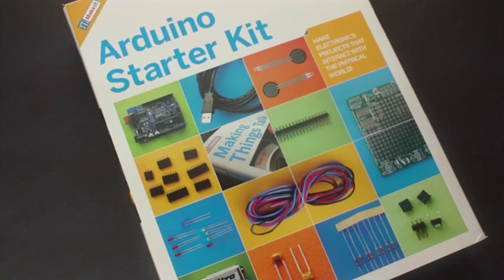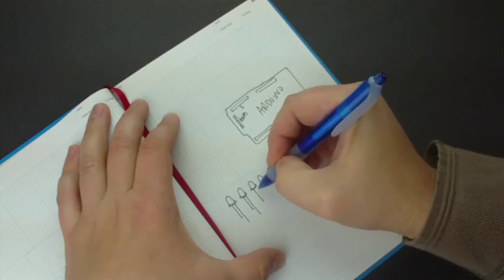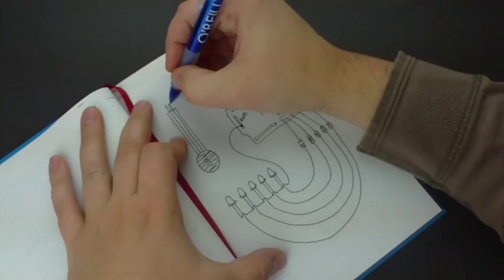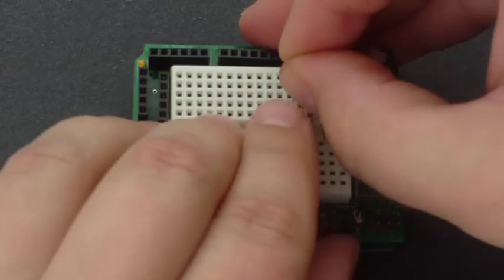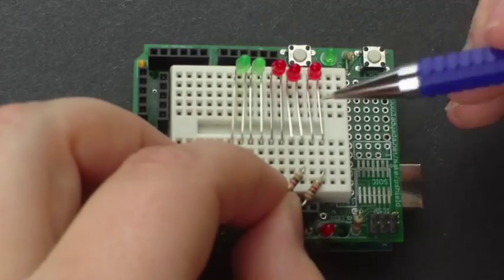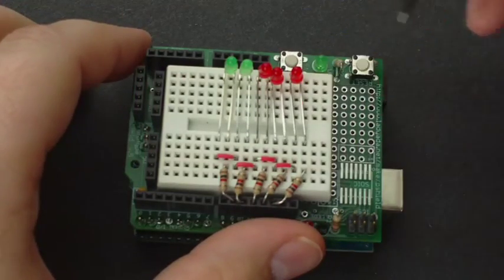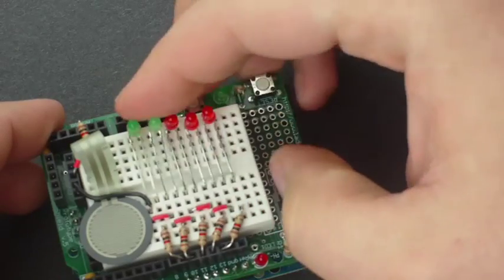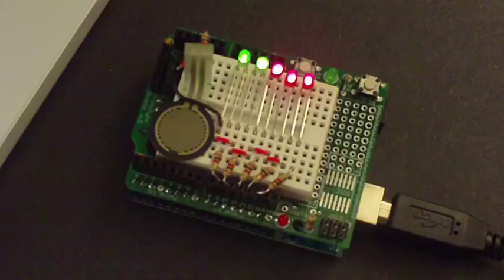How-to Tuesday: Fun with the Arduino Starter Kit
This week I made a project with parts from the Arduino Starter Kit. I skipped over building the Proto Shield from the kit, since I made a how-to a while back. Otherwise, it's a simple build that doesn't require any soldering.